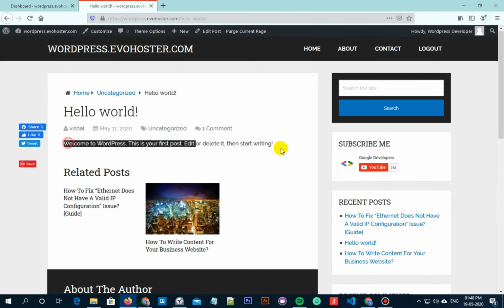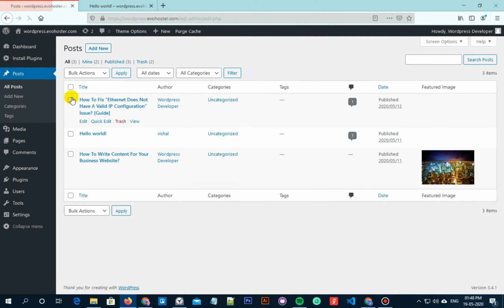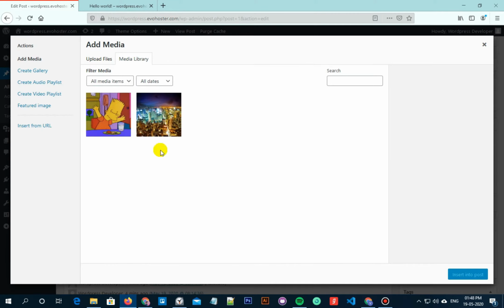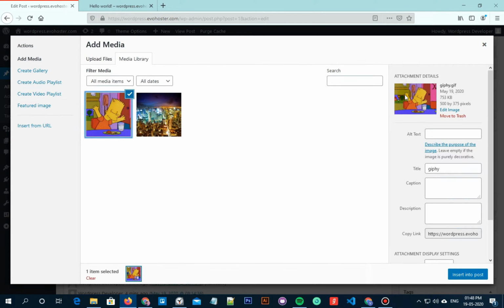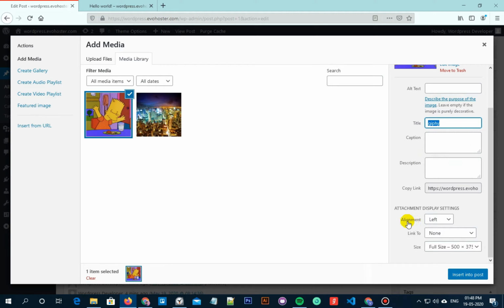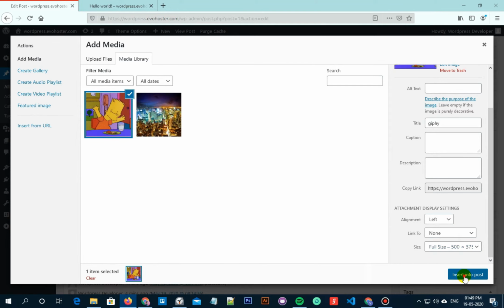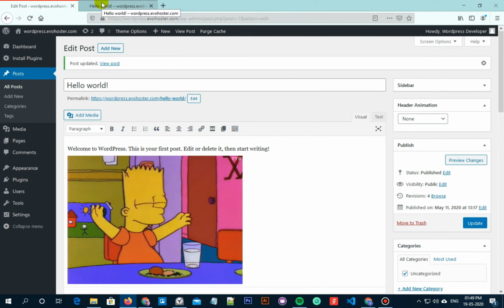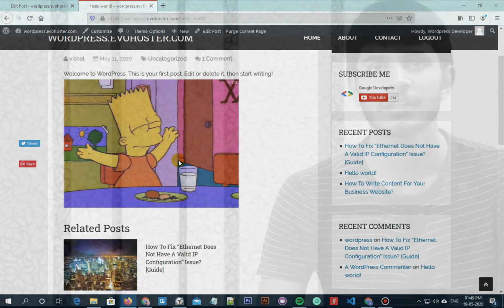How To Add Animated GIFs In WordPress | Easy steps - WordPress Tutorials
Do you want to add animated GIFs in WordPress?🤔

►In this video, you will learn how to add animated GIFs to your WordPress website. Whether it's a funny meme, a product demonstration, or just a creative way to display your content, animated GIFs can add a lot of personality to your website.

►However, if you are not familiar with the process, adding animated GIFs in WordPress can be a bit intimidating. But don't worry, you will walk through the process step by step and make it as easy as possible for you.

So, sit back, grab a cup of coffee☕, and let's get started!

Step 1) Introduction 00:21
Step 2) Hover on Posts & click on All Posts 00:49
Step 3) Click on Edit Button of the post 00:54
Step 4) Click on Add Media Button 00:58
Step 5) Upload the Gif 01:03
Step 6) Edit title name, Caption, alignment, etc. 01:05
Step 7) Click on Insert button 01:32
Step 8) Click on update 01:38
Step 9) Visit website and check the modified changes 01:45